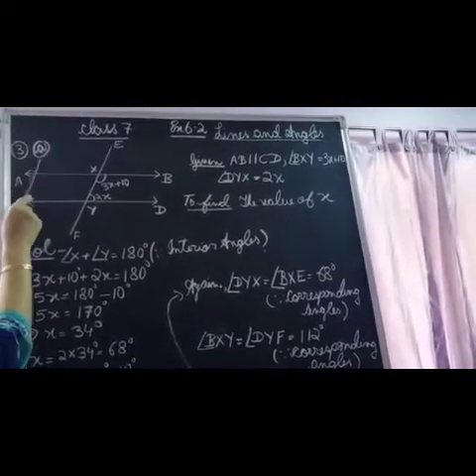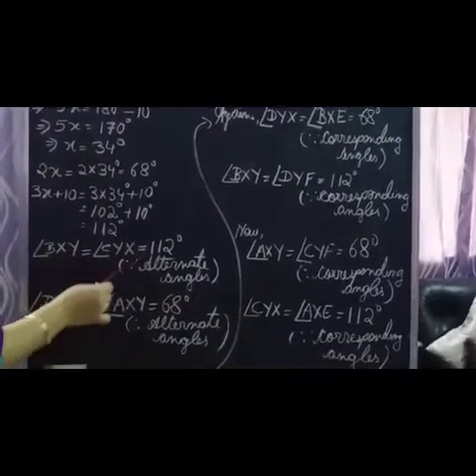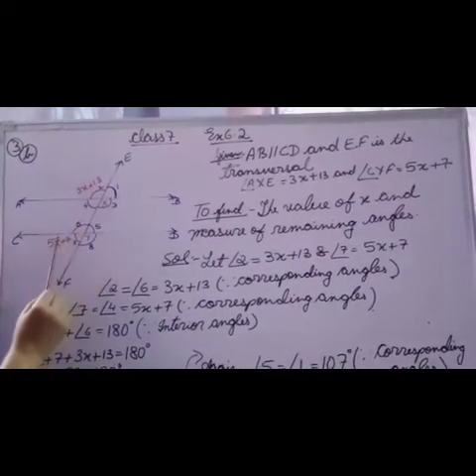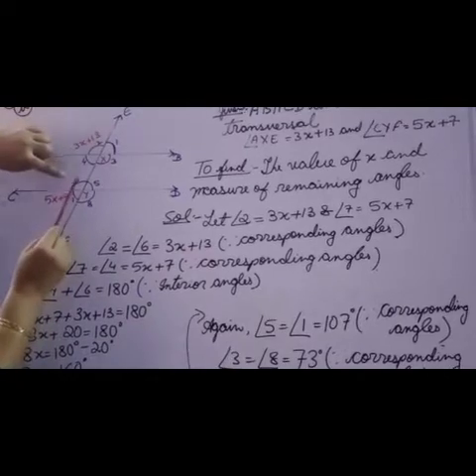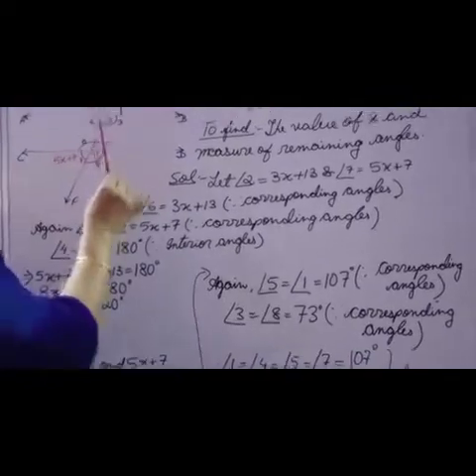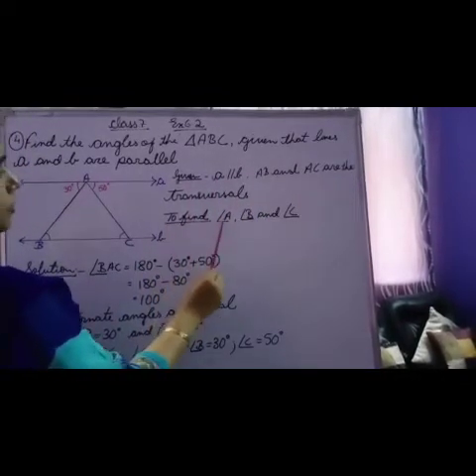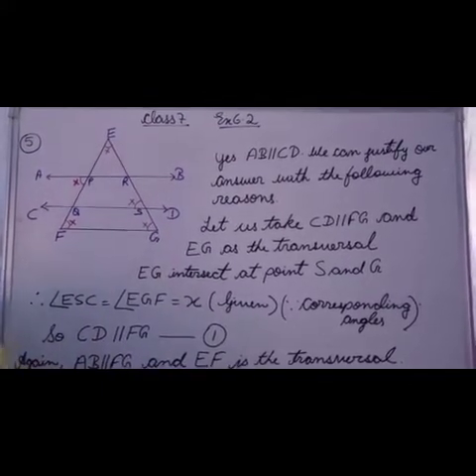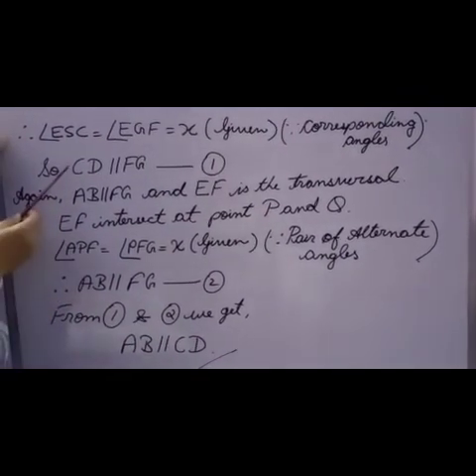Class VII (General Maths,Chapter 6;Ex-6.2) - Part -2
This is the part 2 of the last video uploaded which was the 1st part of this exercise.